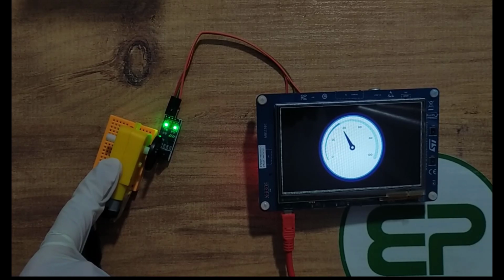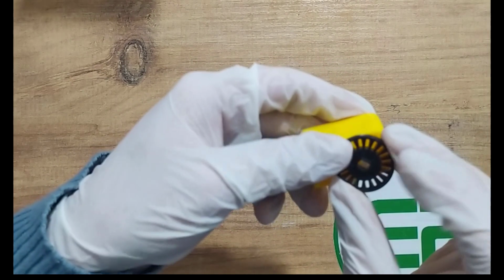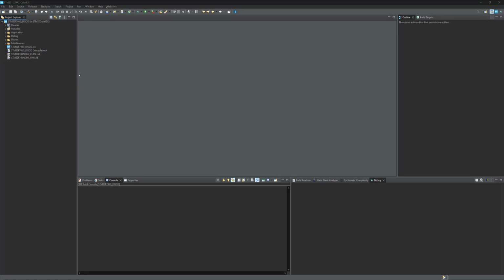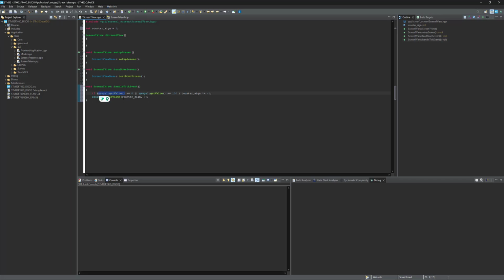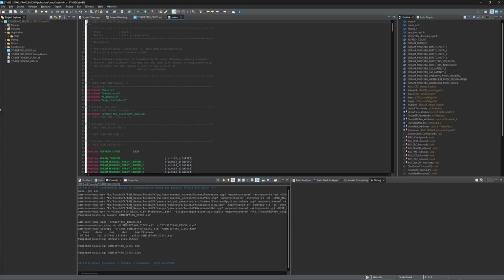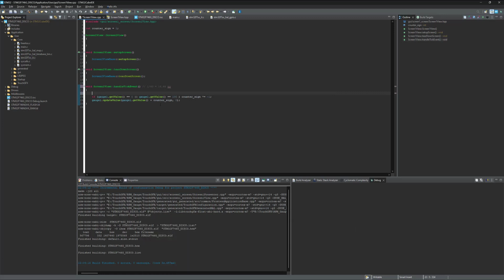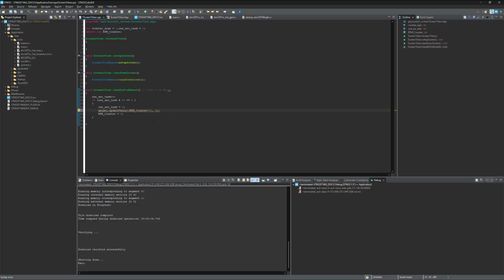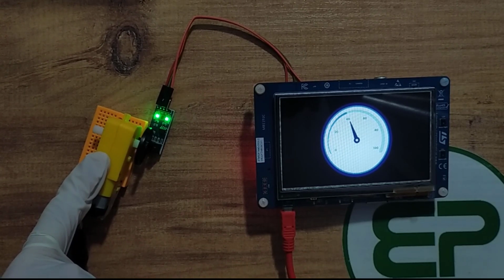DC Motor RPM Gauge in TouchGFX with STM32F746G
In this video, we are going to implement a DC motor RPM monitoring system using TouchGFX gauge and an RPM module with STM32F746G.

Hardware configuration has been done in CubeIDE .ioc file and as an input, EXternal Interrupt of the PG7 has been used for counting the pulse.

handleTickEvent() function is used for updating the RPM counter every second.